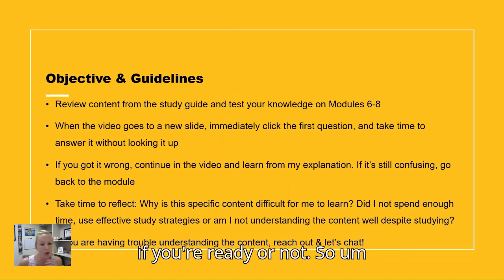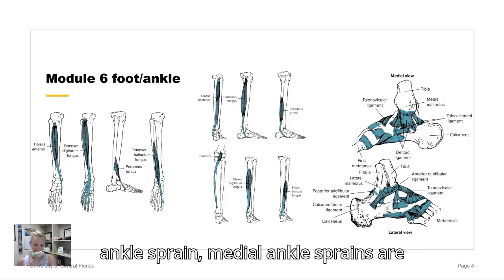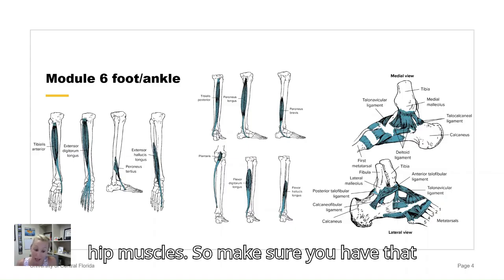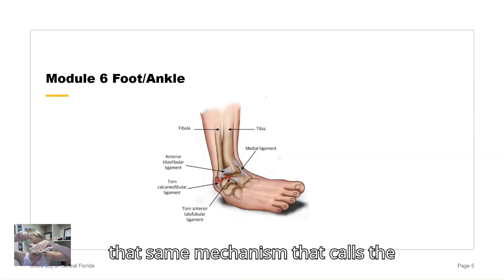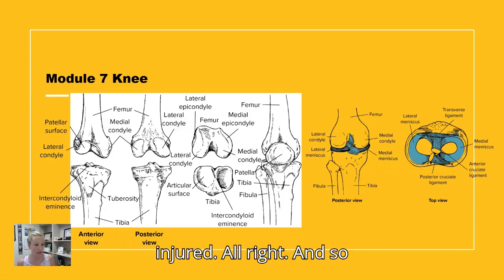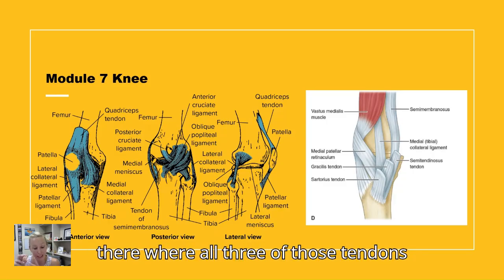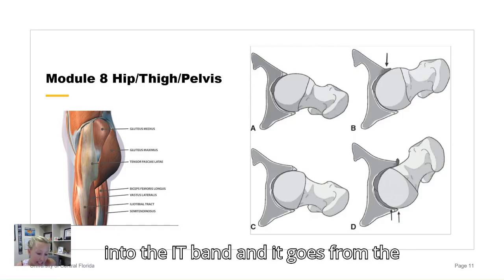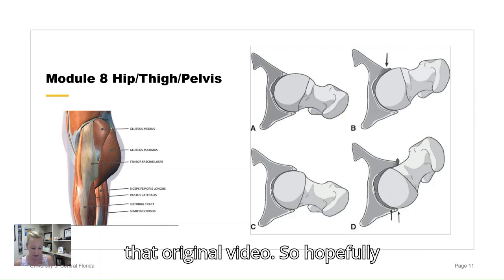ATR4132 Practice Exam #3 Modules 6-8 final